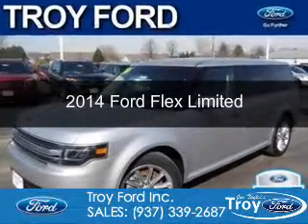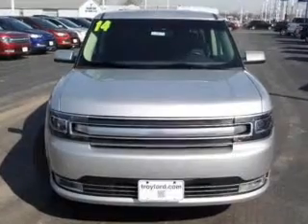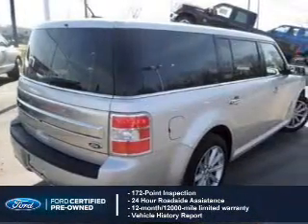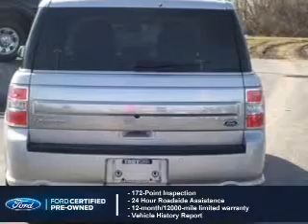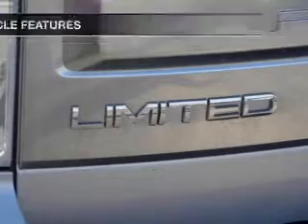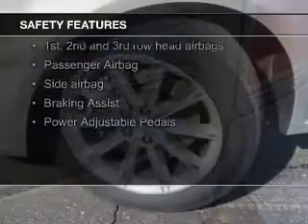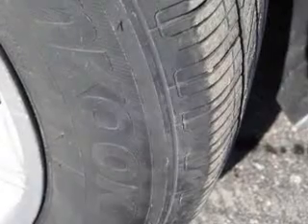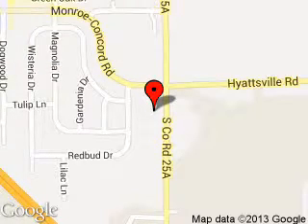2014 Ford Flex - Troy OH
Phone:
Year: 2014
Make: Ford
Model: Flex
Trim: Limited
Engine: 3.5 liter 6 cylinder 24 valve
Transmission: 6-Speed Automatic
Color: Ingot Silver Metallic
Mileage: 19690
Address:
3230 S COUNTY ROAD 25A